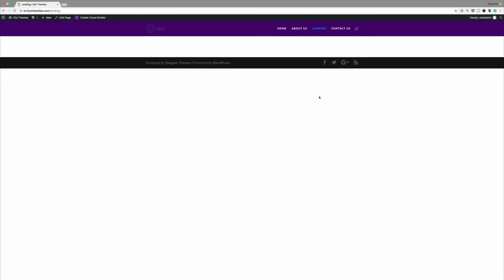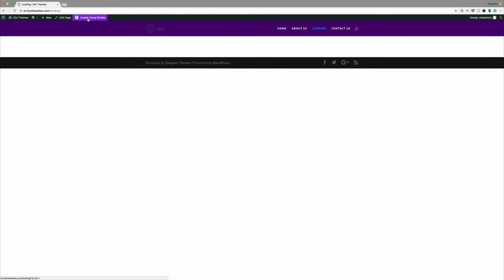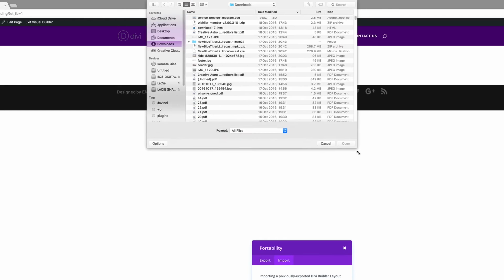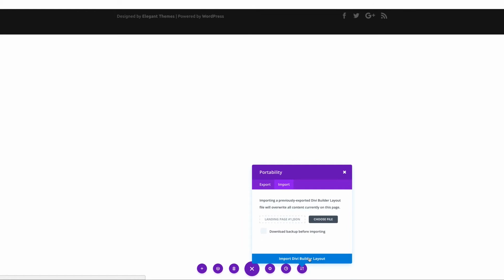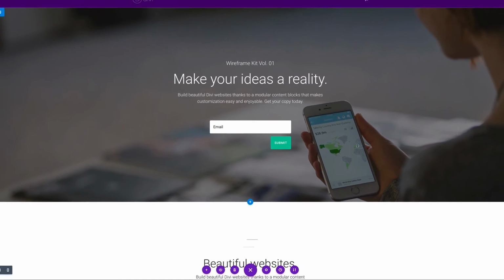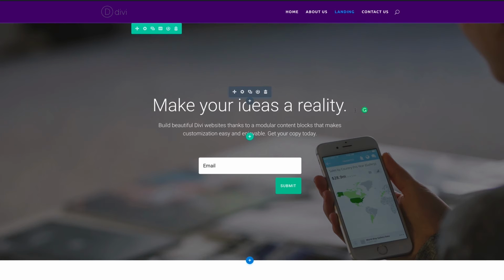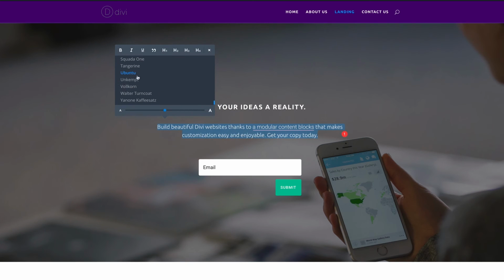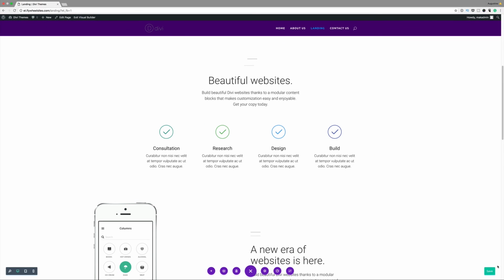Divi Tutorial: Layout packs tutorial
Divi Tutorial:  How to create a landing page with layout packs. In this video, I show you how to import layout packs and customize them to be your own. Layout packs tutorial.